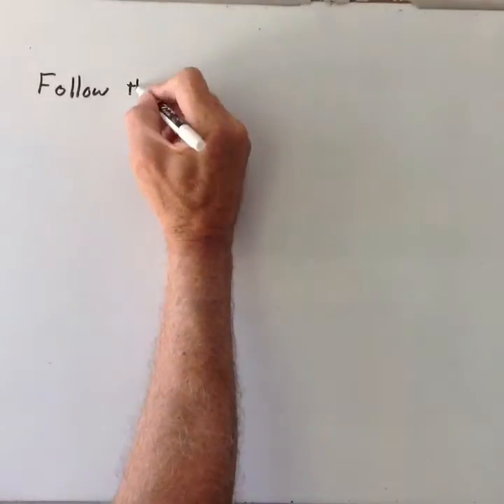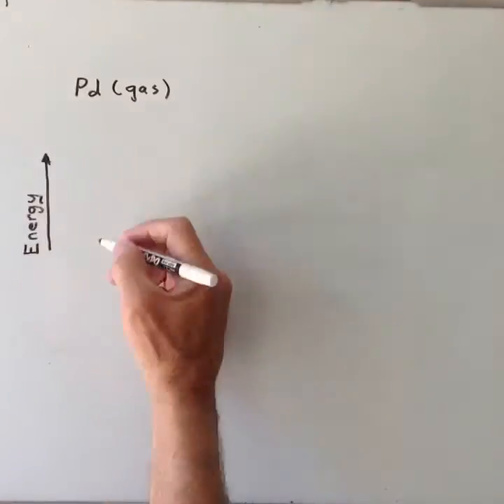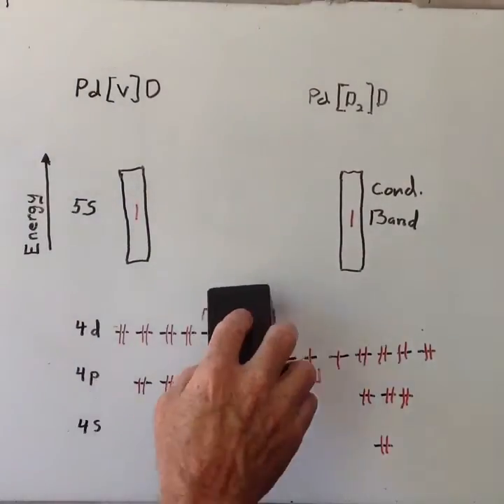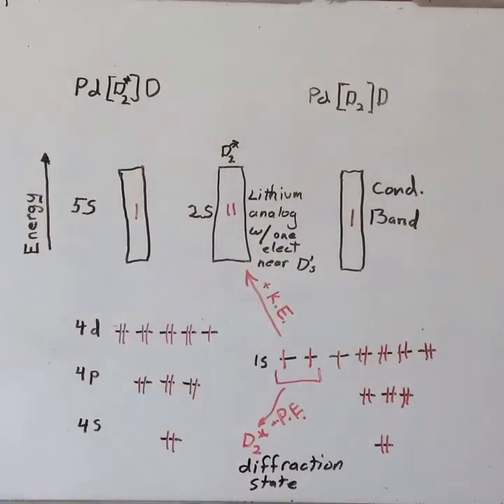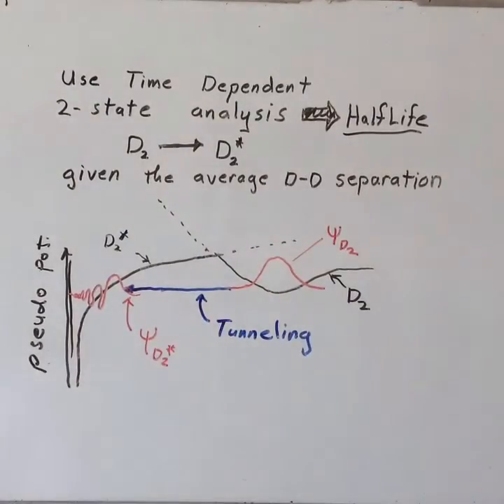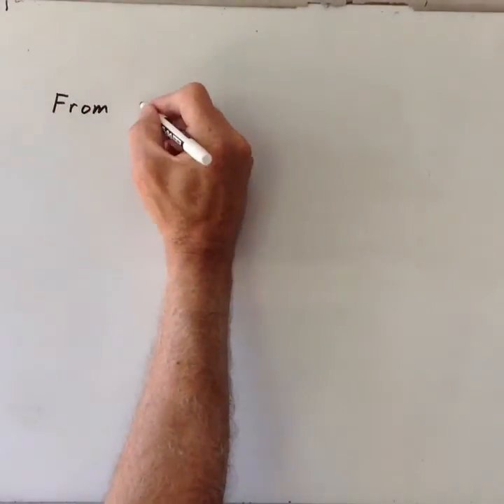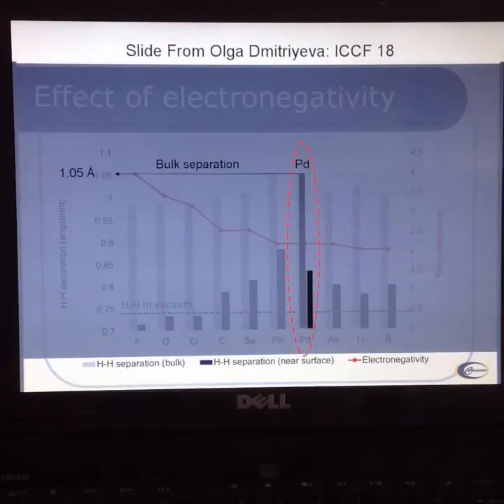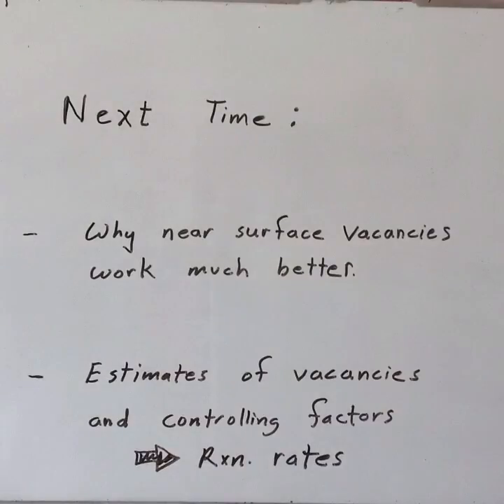Part #13: Deuteron Fusion Intermediate from Molecular D2 in Pd Vacancies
Transition from molecular D2 in palladium vacancies to deuteron fusion intermediate state.